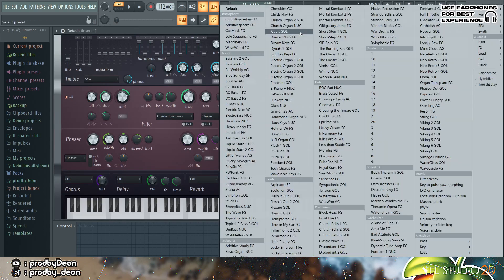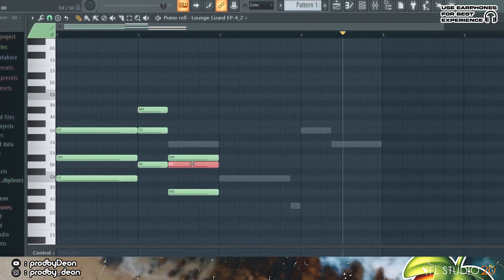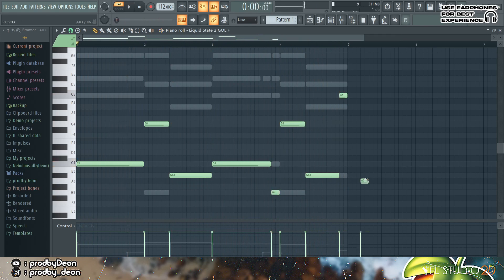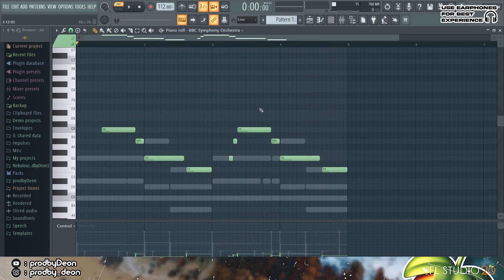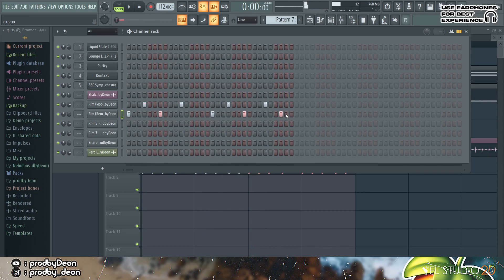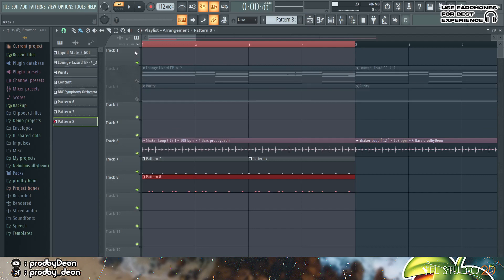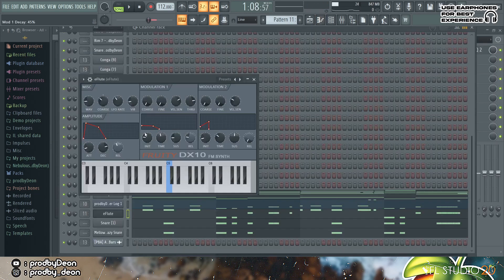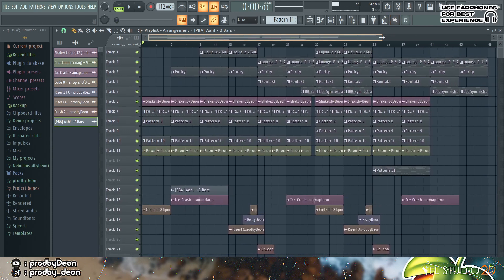How to make a Amapiano beat for Asake in Fl Studio 20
In this Tutorial i show you how to make a afro x amapiano type beat.

Beat Preview - 00:00
Melody - 00:27
Drums - 06:25
Log Drum - 10:22
Full Beat - 12:44

Dont forget to HIT that SUB and LIKE button.